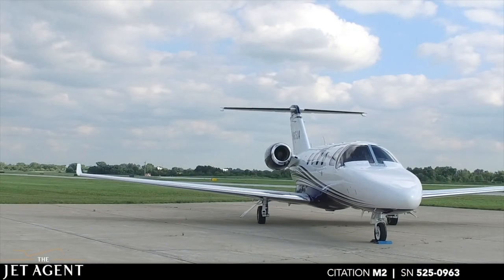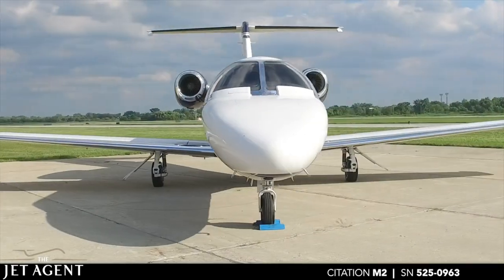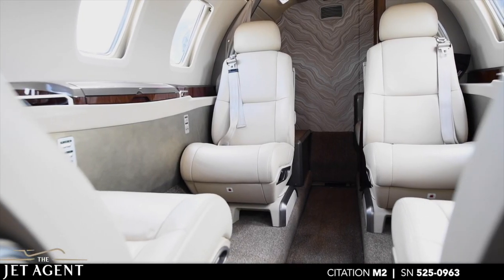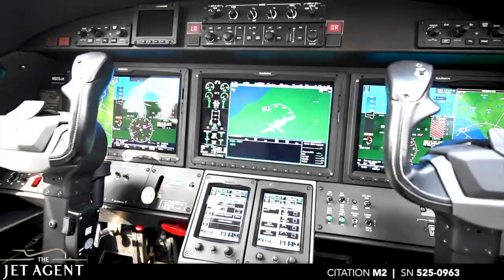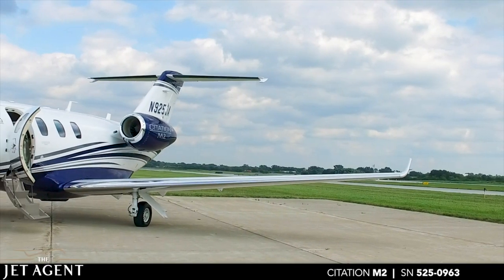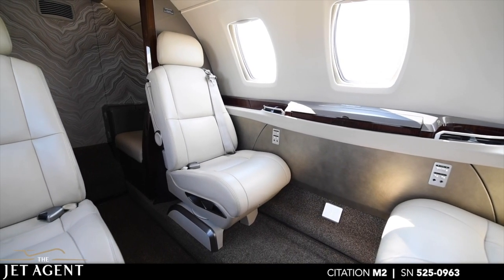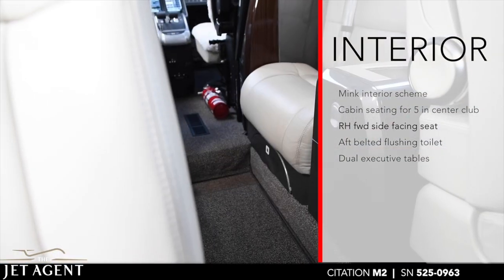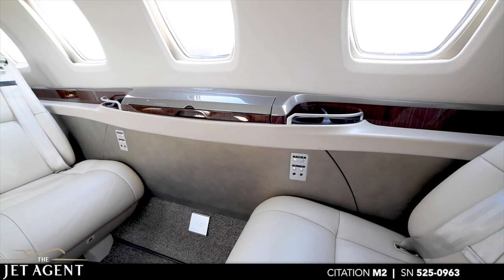The Jet Agent Presents - 2017 Citation M2 525-0963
*SOLD*

The Jet Agent is pleased to present this 2017 Citation M2 serial number 525-0963.  This Citation M2 features an attractive paint scheme and the ever-popular favorite Mink interior scheme.  This Citation M2 is very well maintained, with a recent Document 10 inspection completed by Textron and full coverage under TAP Blue, ProParts and ProTech.  It is also well-equipped with options such as CPDLC, Flightstream 510, TCAS II and Stormscope.

The Citation M2 offers cruise speeds of up to 400 KTAS and single pilot operations with a manufacturer-advertised range of up to 1,500 NM. The NextGen-capable Garmin G3000 avionics offer touch-screen capabilities and a state-of-the-art autopilot system.